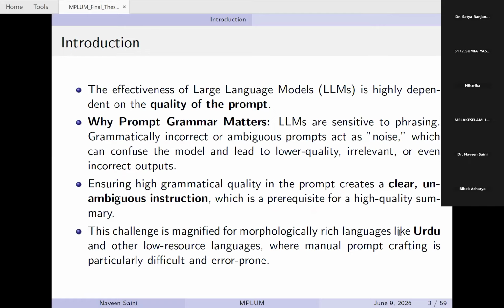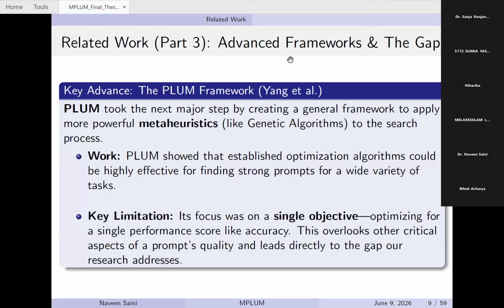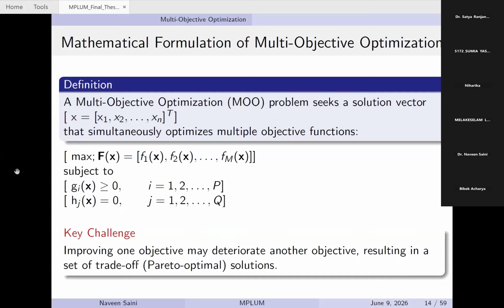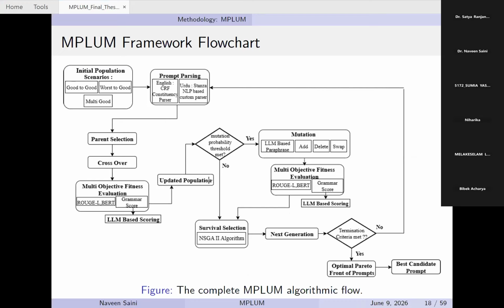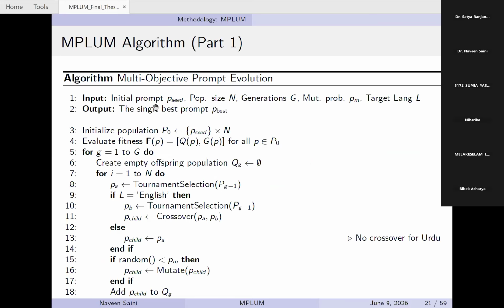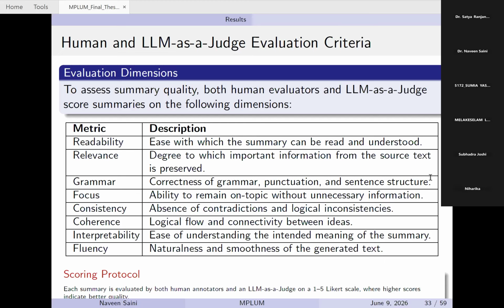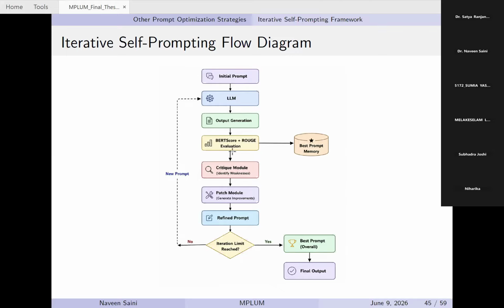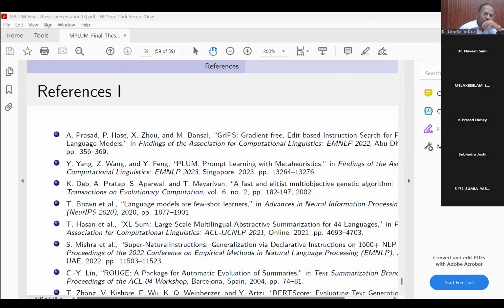Dr. Naveen Saini, IIIT Allahabad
Topic: LLM-Assisted Multi-Objective Prompt Learning for Low-resource Language Summarization